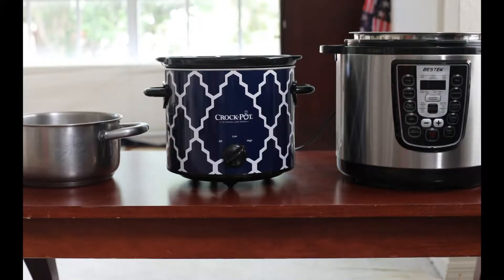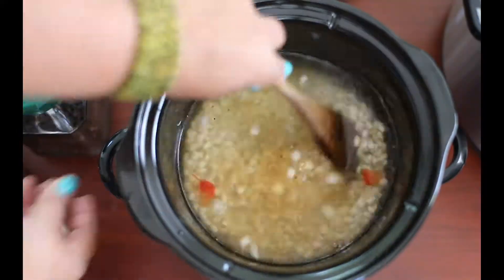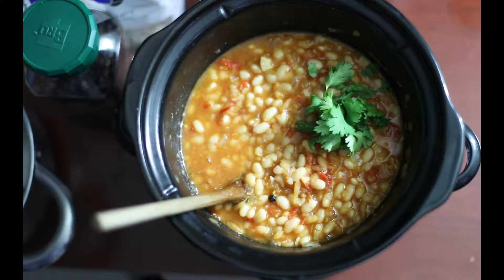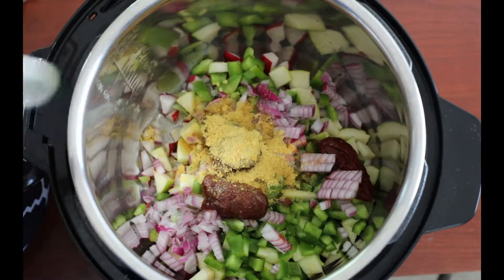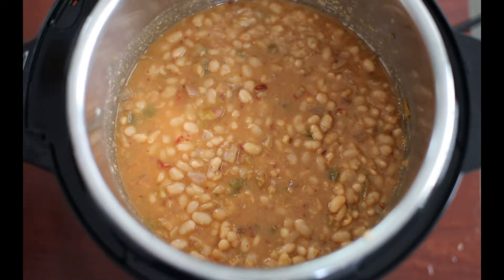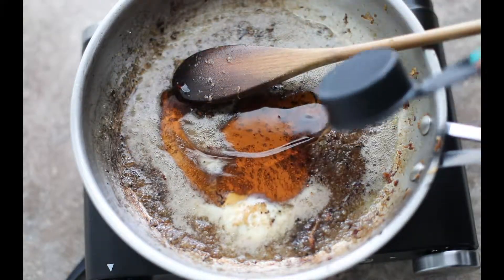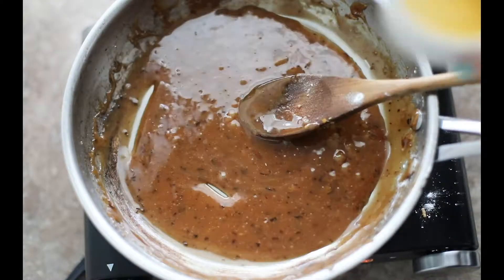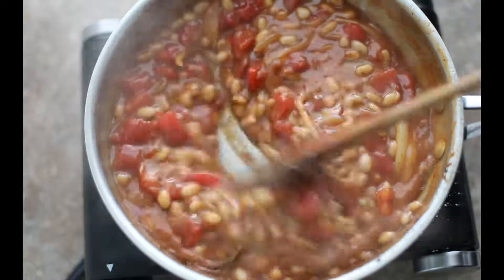vegan baked beans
3 Ways of making Vegan Baked Beans